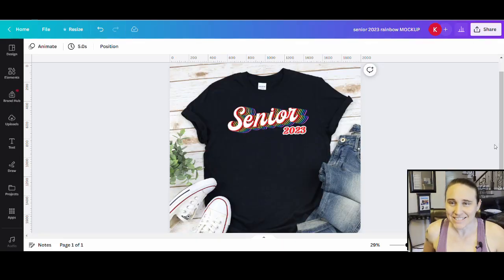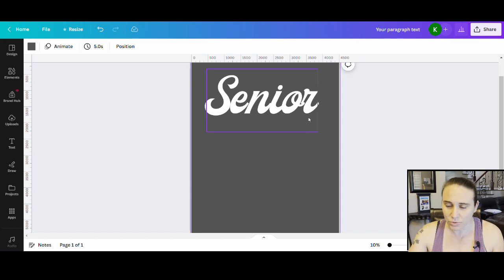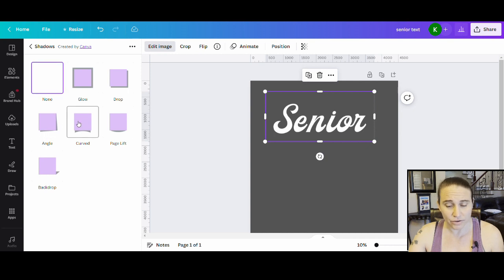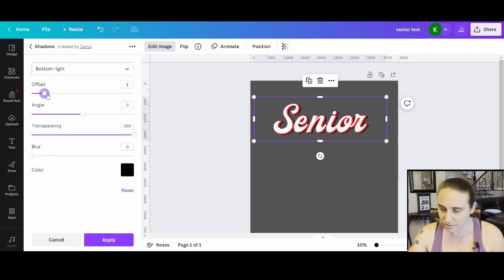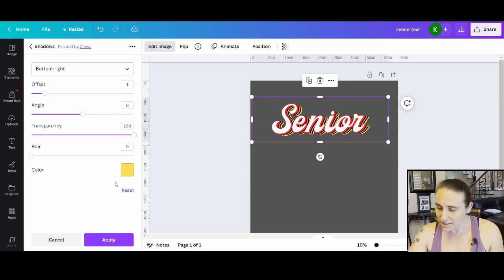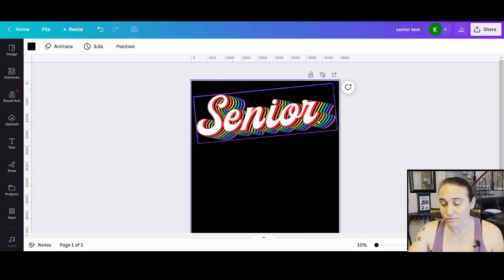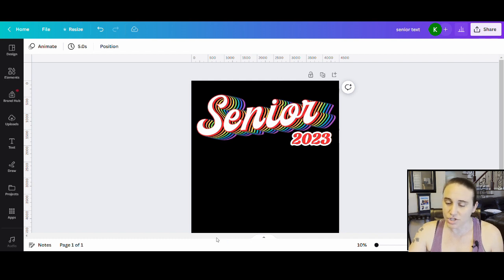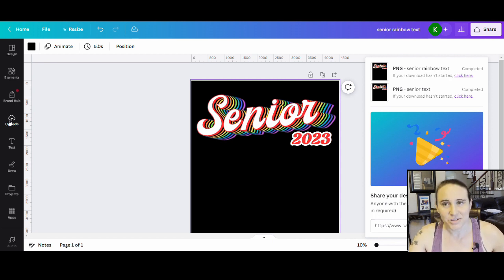Canva Design Tutorial For Print On Demand: Graduation Niche Rainbow Layered Drop Shadows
This step by step Canva design tutorial goes over how to make a unique design for your print on demand business. Learn how you can use Canva to make layered and outlined text designs. Master Quarter 2 of 2023 by learning how to make different graduation designs you can sell on shirts, mugs, stickers and more. Grow your business by learning new skills and sell your designs on POD platforms such as Amazon Merch on Demand, RedBubble, Etsy and more and make supplemental income in 2025.